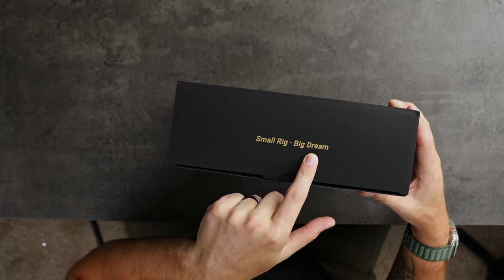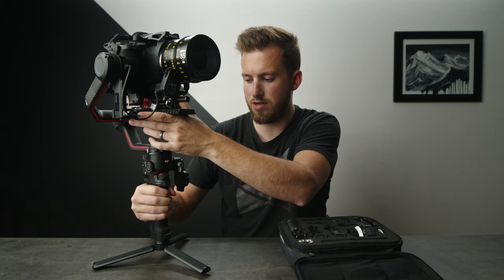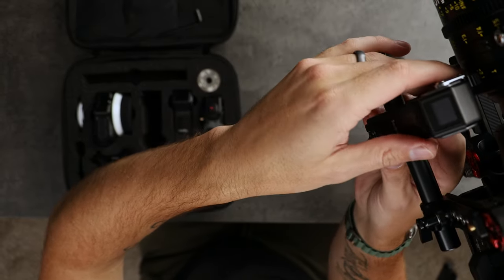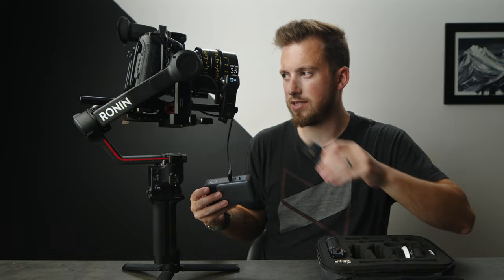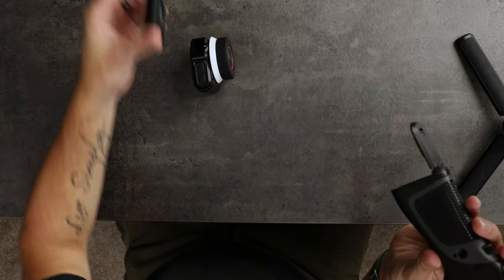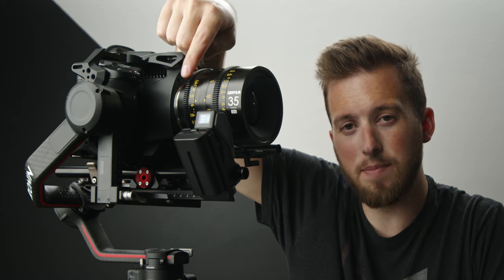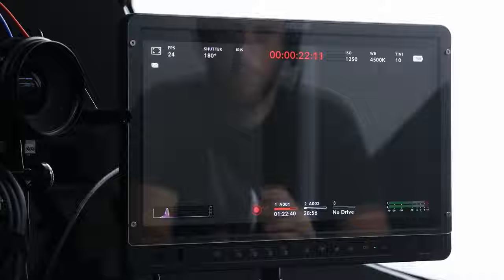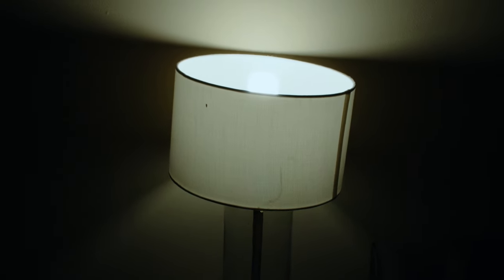The BEST Wireless Follow Focus Kit For Indie Filmmakers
SmallRig Wireless Follow Focus Kit

00:00 - Unboxing/Setup
05:56 - Dual Operator Test